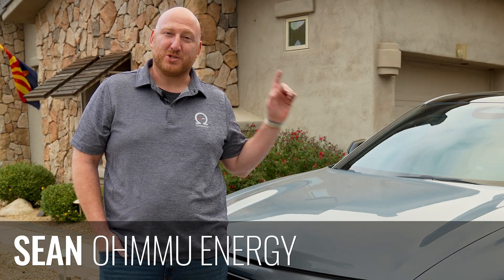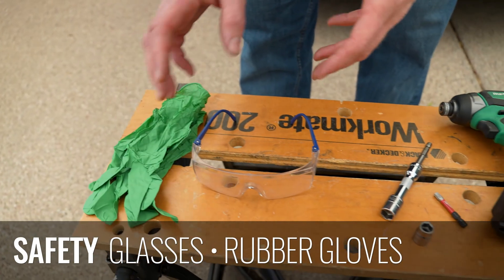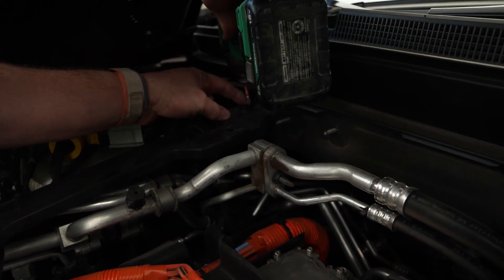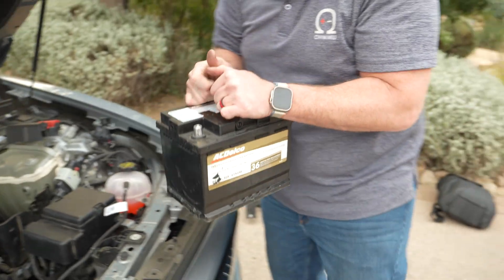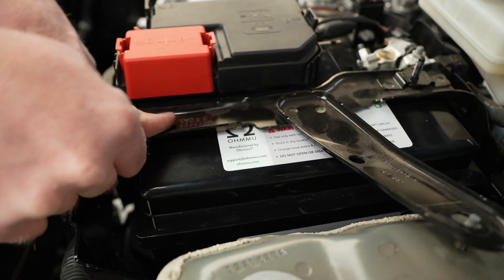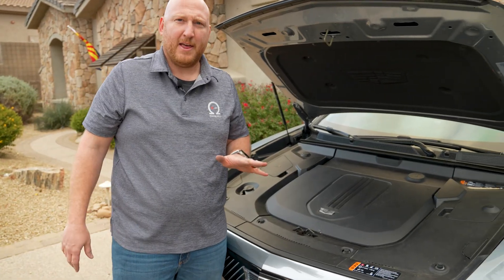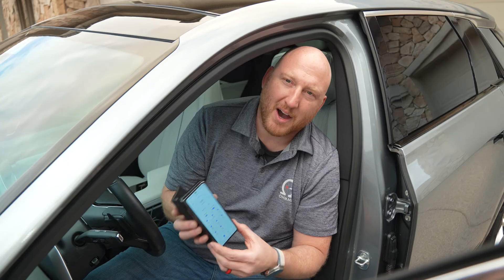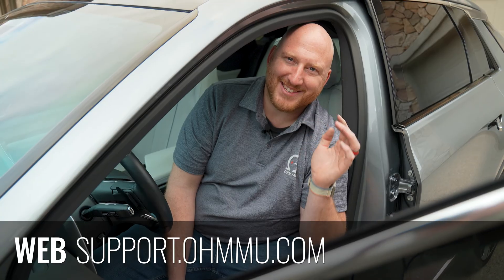Cadillac Lyriq EV - Ohmmu 12V Battery Replacement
In this video, we'll show you how to quickly swap the 12V battery in your Cadillac Lyriq EV and upgrade to the best 12V lithium battery!

Upgrade your battery with the Ohmmu 12V Lithium Iron Phosphate (LiFePO4) battery, available online now

The Ohmmu 12V LiFePO4 battery is lighter, more efficient, higher usable capacity, and lasts 4x longer than the OEM battery from Cadillac.

/// Video Timeline

00:00​ - Intro
01:24​ - Tools & Safety
02:04 - Removing the OEM battery
04:44 - Battery weight comparison
05:02 - Installing Ohmmu Battery
09:12 - Outro

/// Additional Support

For help and support, visit Ohmmu Support for FAQs, support articles, order information, and more!